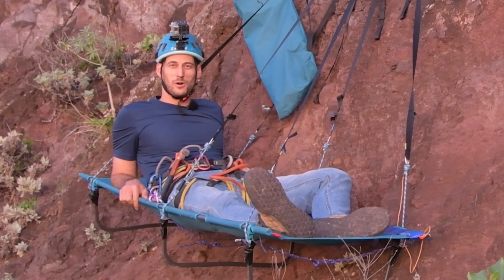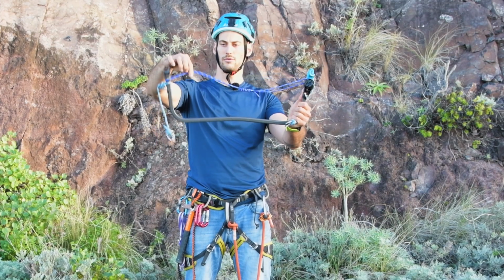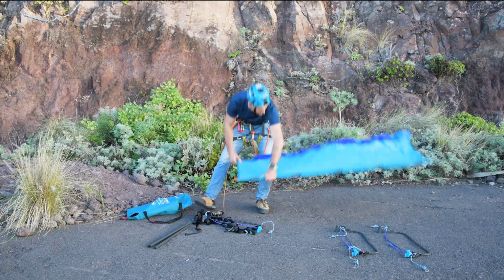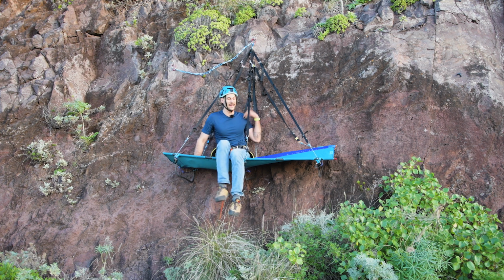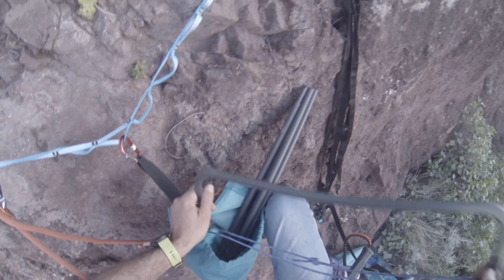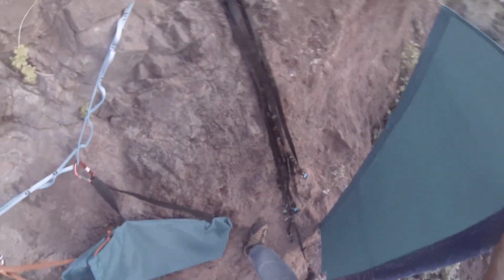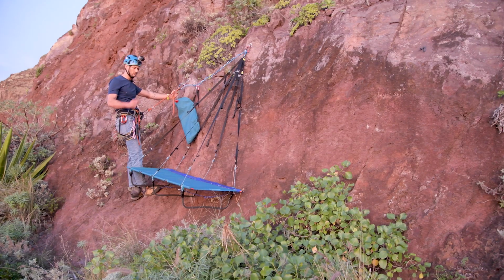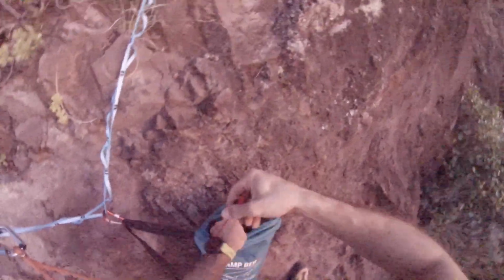How To make A Cheap DIY Portaledge From Decathlon's Camping Bed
Do you want to sleep on portaledge but don't want to spend a lot of money on one? check out how to build a DIY portaledge for less than 100 bucks!
It's cheap, strong (It holds me perfectly - 90kg), and not heavy, only 5.8 kg.

2. 6 x Cam buckles
3.
4. 13 Meters of 25mm webbing
5. 6 Meters of 4 or 5 mm accessory cord

At the time of the video that was 90 euros.

Make sure to practice setting it up a few times before your trip.

Let me know if you have any ideas on how to make it better!